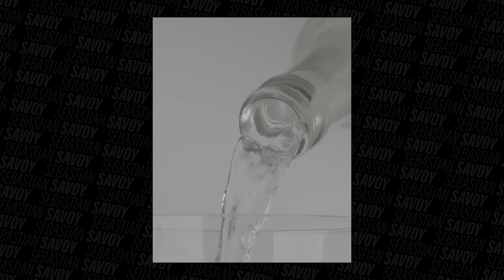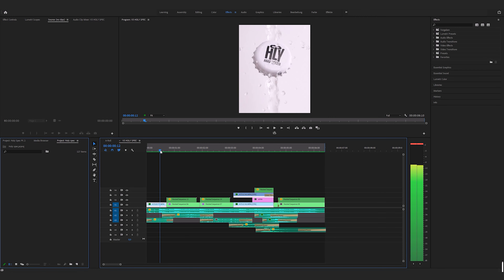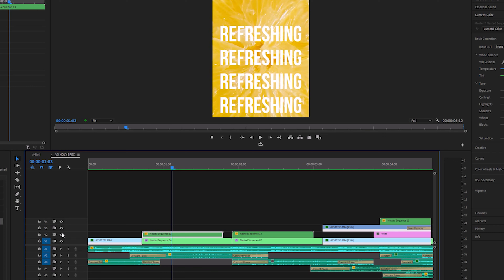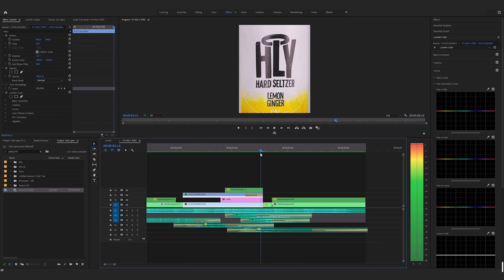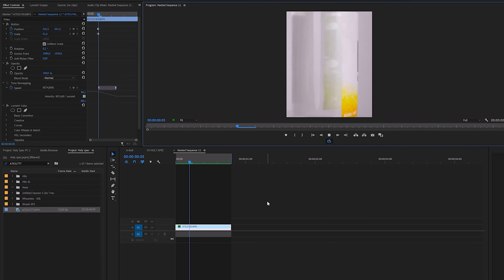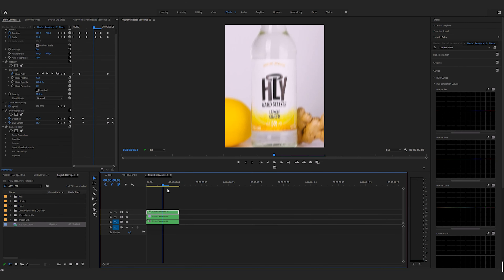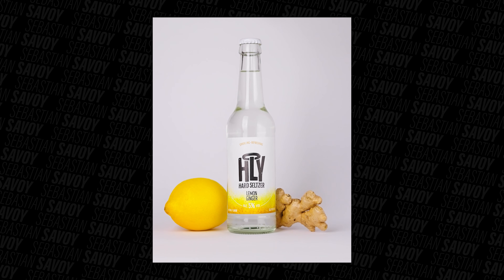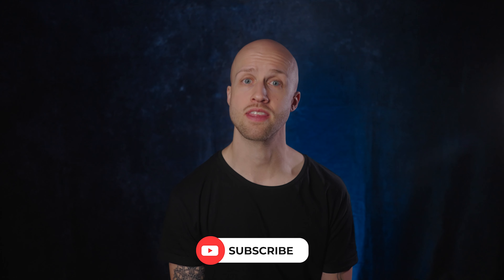How I EDITED This Epic Drink Commercial!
I recently shot a spec ad for a new life style drink. And in this video I'll show you how I edited it! This is number two of a three part series.

All music is from Artlist!

►my no. 1 lens
►my no. 2 lens
►my second camera
►my zoom lens
►my super wide angle lens
►my 35mm APS-C lens
►my 50mm APS-C lens
►variable ND filter
►my diffusion filter
►step up rings
►my drone
►my 3 axis gimbal
►my camera microphone
►my lav microphone
►my audio recorder
►my 4K camera monitor
►my big light
►my soft box
►my tripod
►my wireless video village
►my back drop stand
►my backdrop
►my monitor
►my headphones
►my graphics card
►my external hard drive
►my processor
►the SD cards I use for the Sony A7S3
►the SD cards I use for the Sony A6300

0:00 - Intro
0:21 - Tutorial
4:36 - Outro